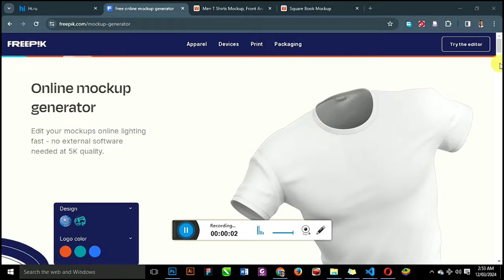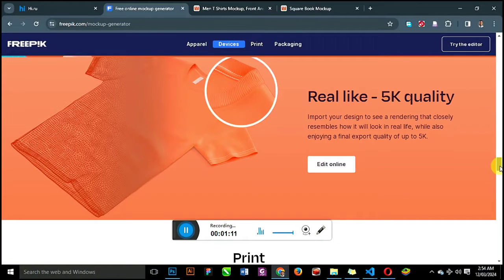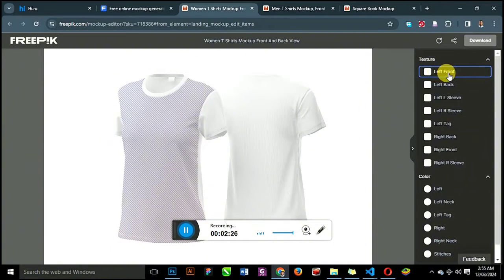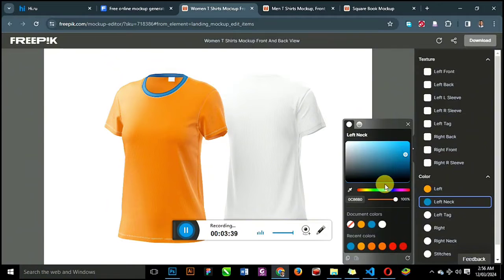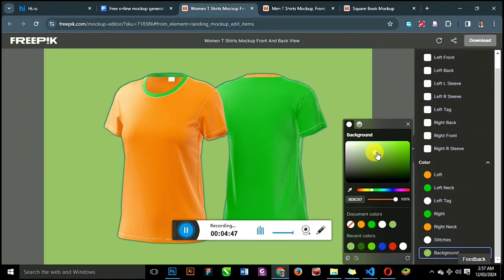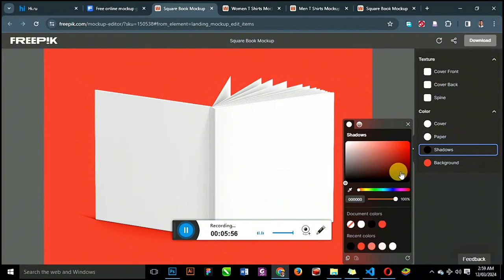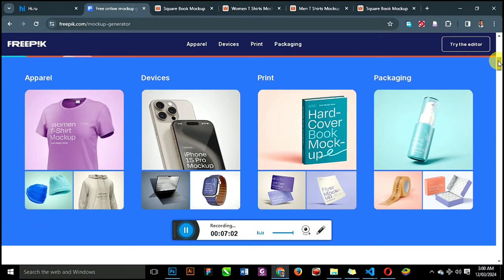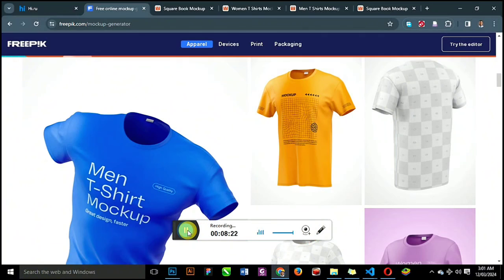Freepik Mockup Generator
Freepik Mockup generator: Easy. Fast. Efficient. Try it now

In this video you'll learn how to use the all new Freepik Mockup Generator, an online mockup generator, a new ace is up your sleeve to simplify your mockup editing process - access to a diverse library of mockups sorted by Apparel, Devices, Print, and Packaging.

Customize your mockups and download them in 5K No need to install or master any software. Create lifelike digital representations with ease.

Join my Telegram Channel for Free Resources and very helpful contents